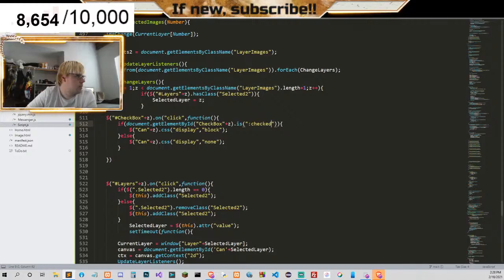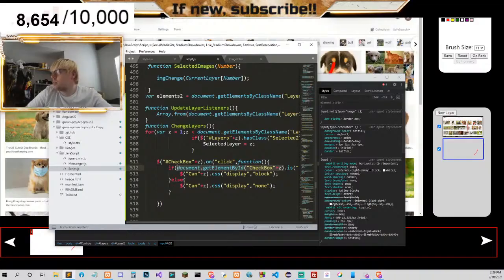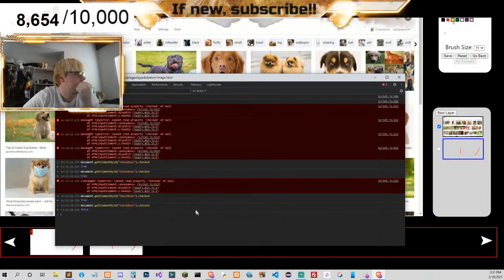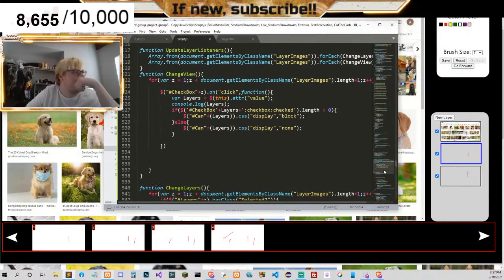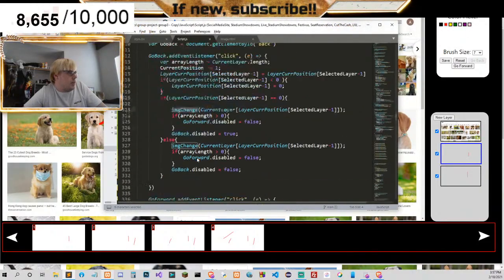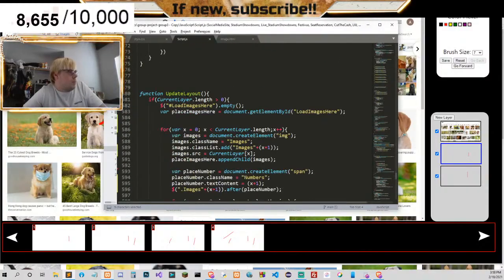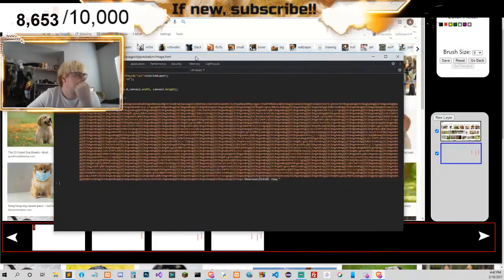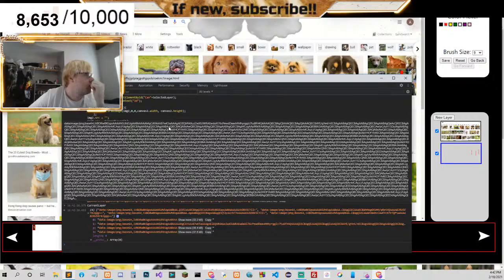Working on Chrome Extension!! (2/18/2021)